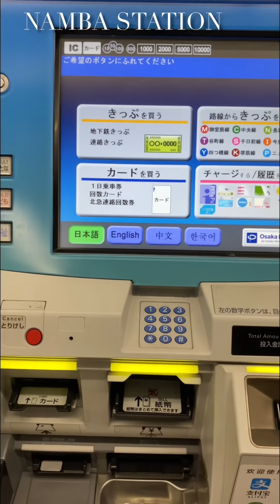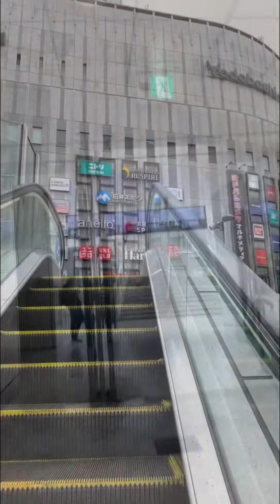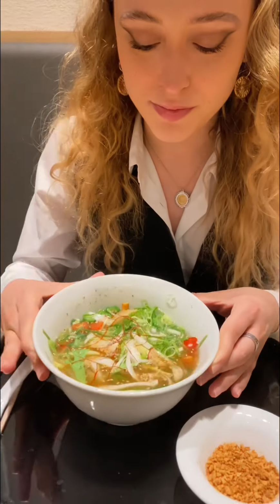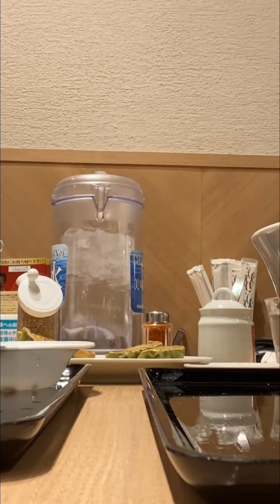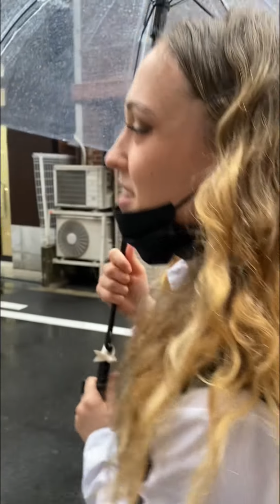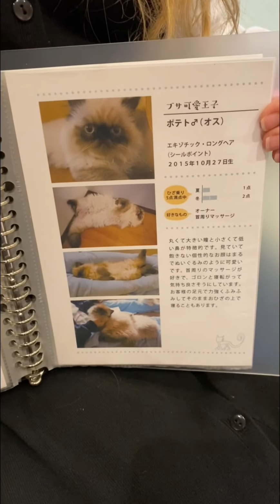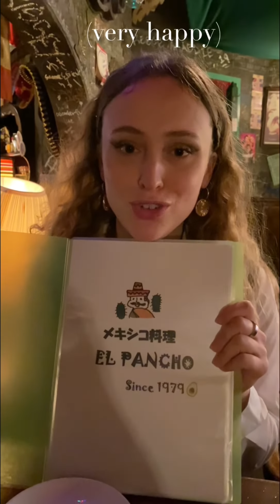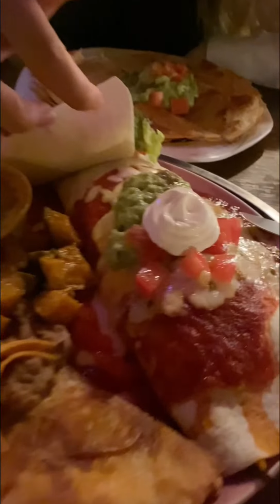rainy day vlog in osaka, japan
just a chill vertical vlog in osaka, japan ♡ ft. vegan ramen, mexican food, cat cafes, and umeda video game shops ☺ 1st vlog ever, filmed on my phone - thank you and enjoy!

*music credits to:

fade - knowmadic
acting - melodiesinfonie
morning glory - melodiesinfonie
nomad - saiko
faraway - tomppabeats
great to see you - nymano
faces - knowmadic
springtime stroll - secret crates
down lo - kepler